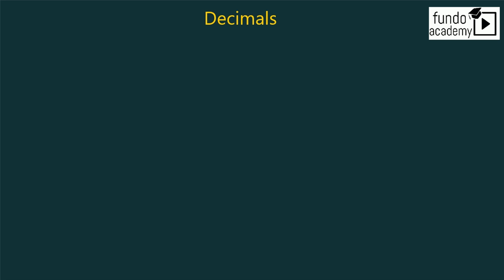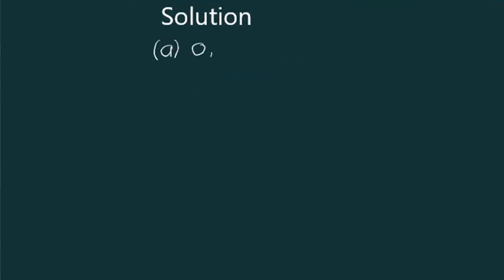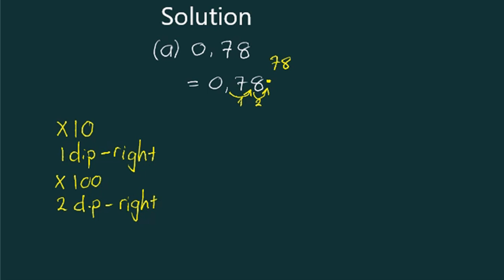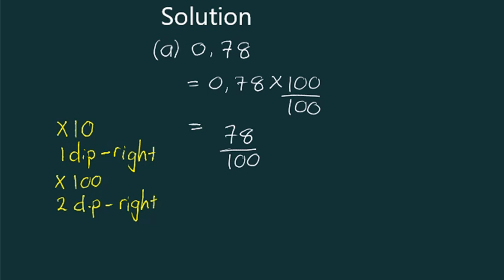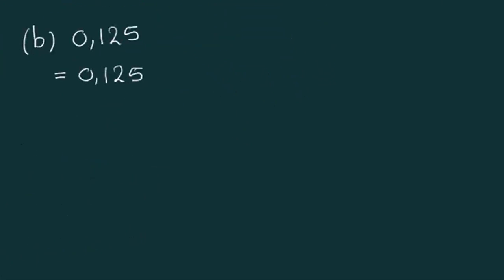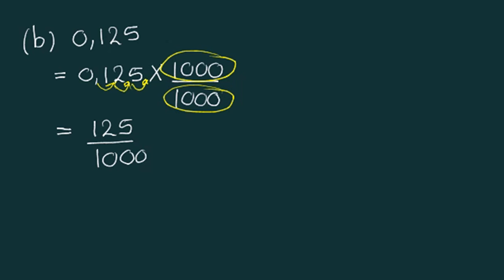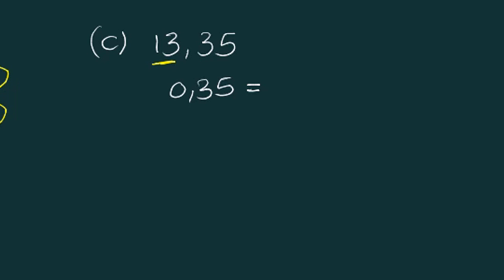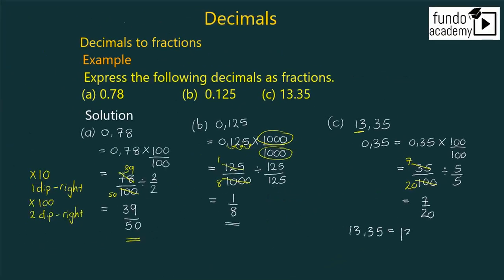Decimal to fraction